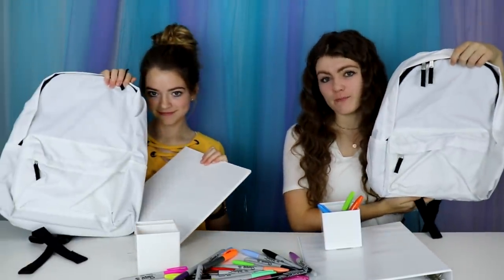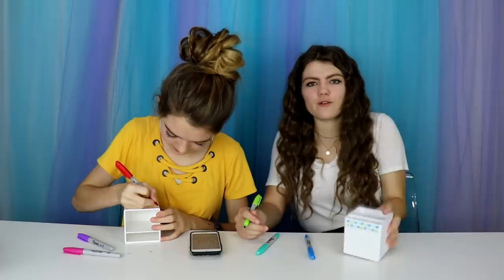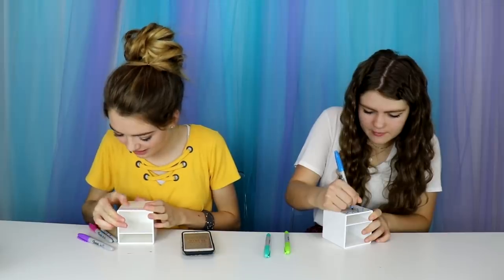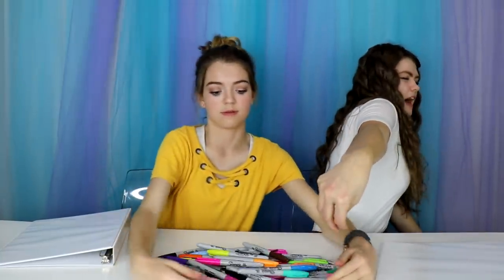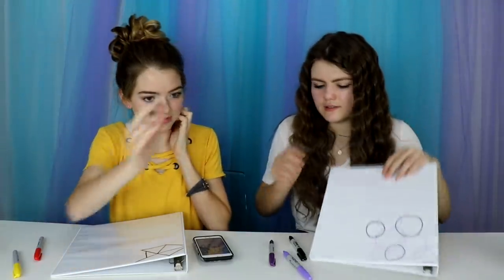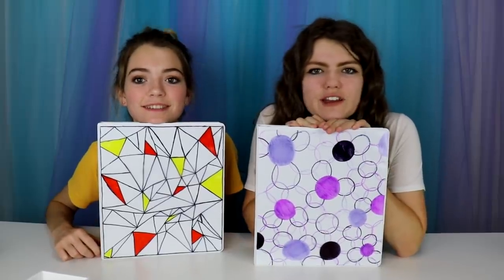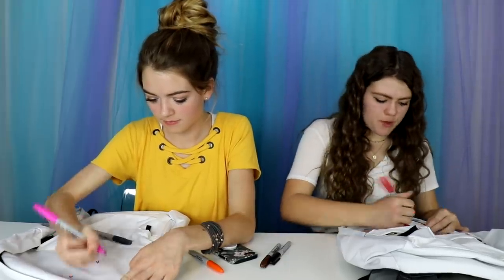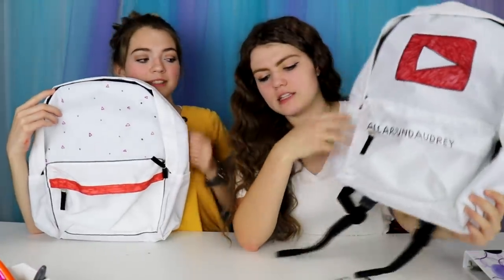3 Marker SCHOOL SUPPLiES Challenge / AllAroundAudrey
Audrey and Jordan randomly draw 3 markers and decorate their back to school supplies including binders, pencil holders and backpacks using the three markers drawn in this fun challenge for kids.  Which was your favorite decorated school supply?

AllAroundAudrey
Musical.ly- AllAroundAudrey
YouNow: AllAroundAudrey

XOXO,
Audrey